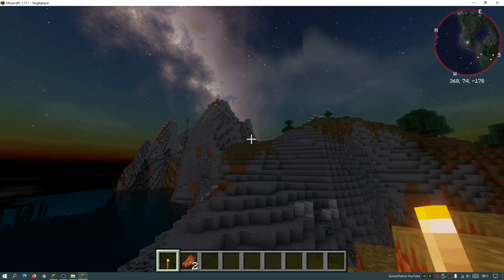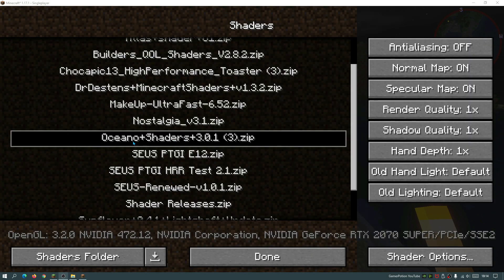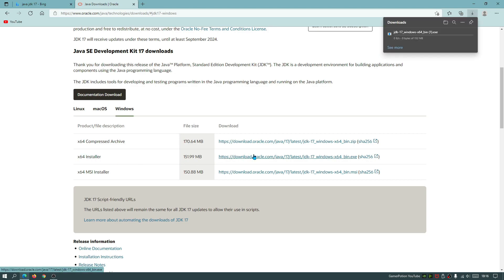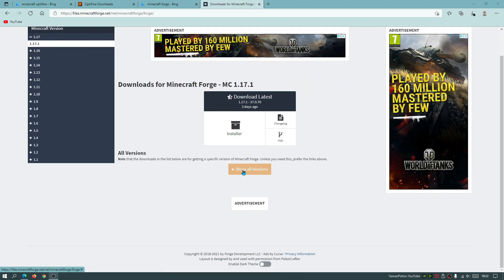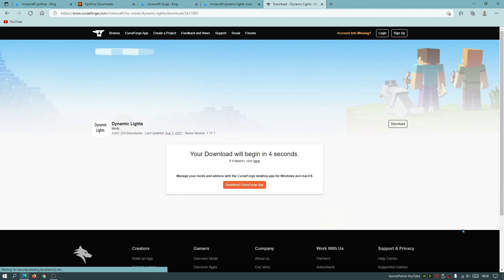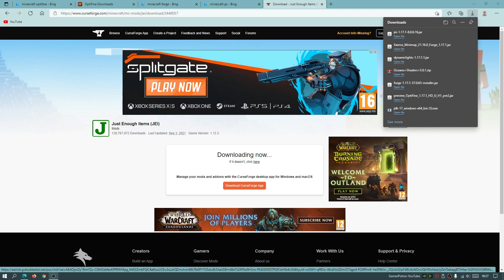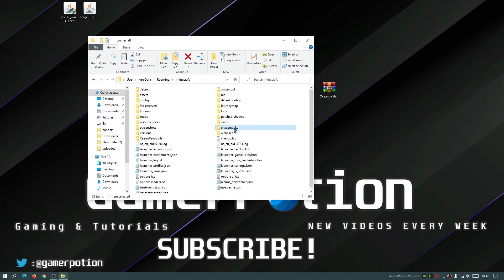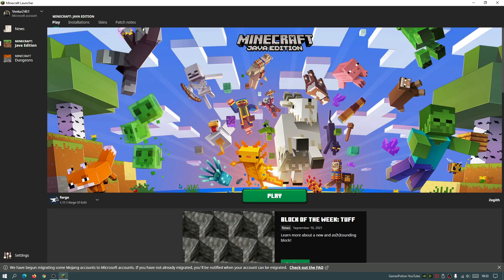Minecraft Java 1.17.1 Use OptiFine & Forge At the Same Time! (No OptiForge) (New OptiFine Update!)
In this Minecraft Java Shaders & Mods Tutorial, I show you how to use OptiFine and Forge at the same time together. I show how get, download and install OptiFine & Forge for Minecraft Java 1.17.1 Caves and Cliffs. You can then use OptiFine and with Forge together at the same time so you can use Mods & Shaders together at the same time! In this video I use the example of Xaero's Minimap Mod, Dynamic Lights Mod, JEI Mod and Oceano Shaders. At the moment OptiFine is in preview build and Forge is in Beta so the versions keep changing. The latest update solves the issue as we can now use Forge for mods so this allows us to combine both OptiFine and Forge and use Mods and Shaders together at the same time and play our survival/adventure worlds :)

00:00 How to use OptiFine and Forge at same time demo
02:45 How to Download Forge, OptiFine, Shaders Mods Java 1.17.1
08:59 How to Install Forge, OptiFine, Shaders, Mods Java 1.17.1
12:39 OptiFine and Forge at Same Time Gameplay with Mods & Shaders
13:13 How to use Forge and OptiFine at same time demo
15:44 Outro